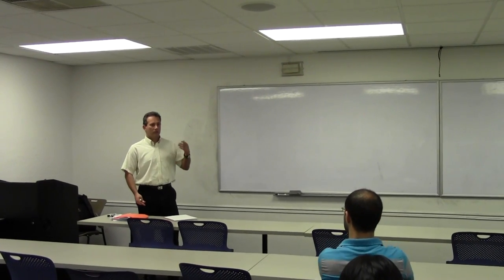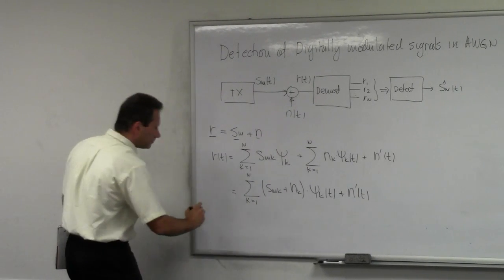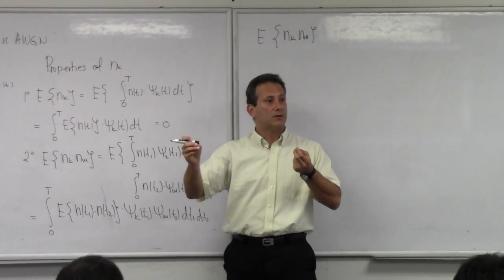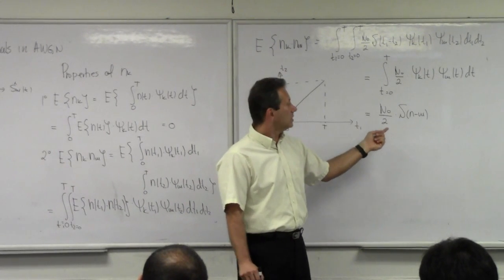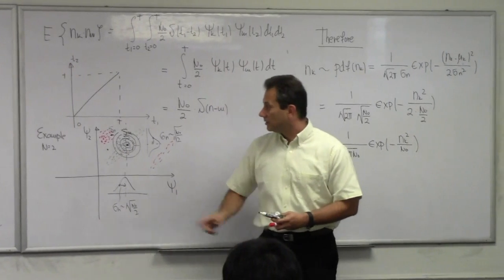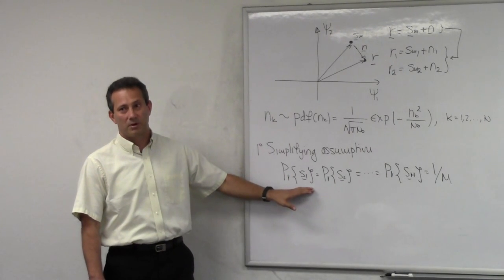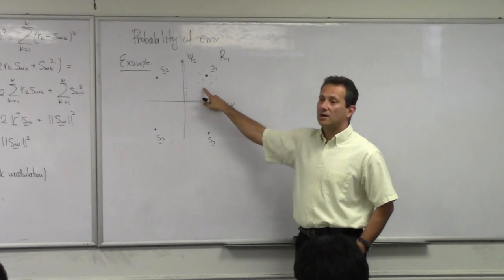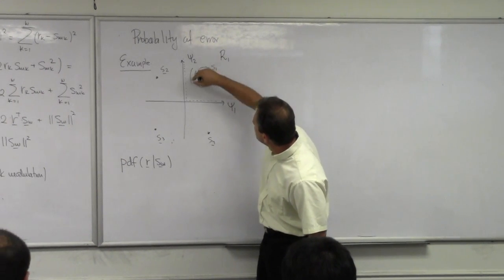Communications Theory Lecture 25